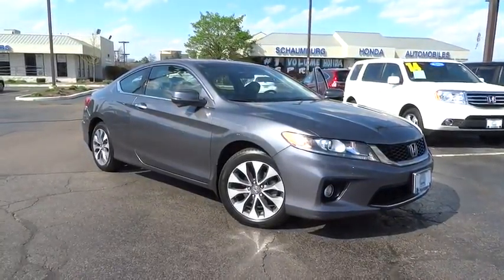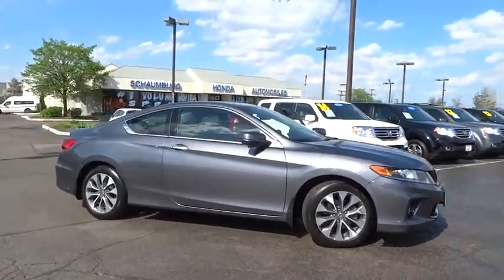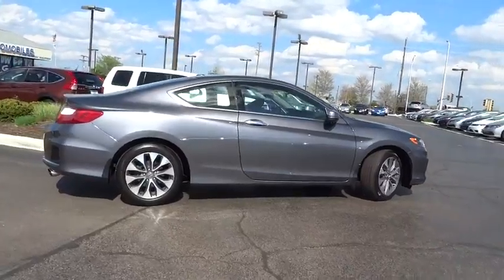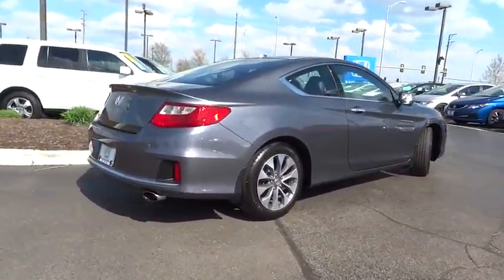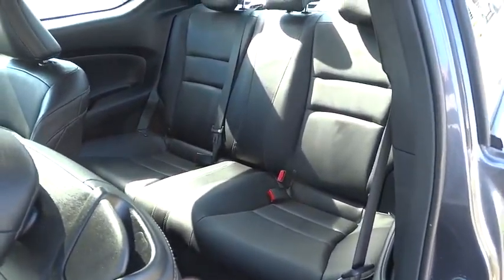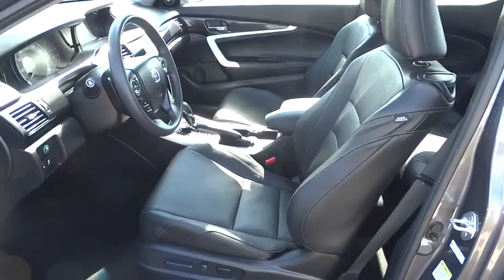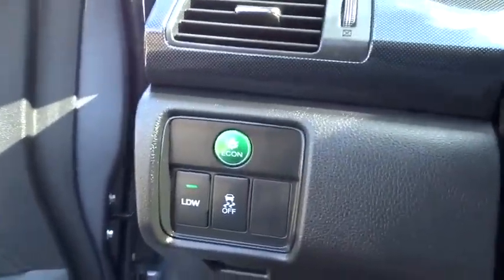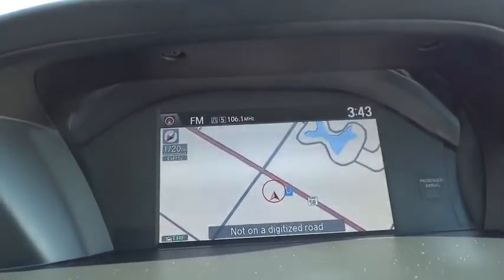2013 Honda Accord Schaumburg, Arlington Heights, Elgin, Naperville, Lisle, IL DA014884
Schaumburg Honda
750 E Golf Rd

**New Arrival** **Ex-L Coupe** Come Down And Look At This Extra Clean Honda Certified Accord Ex-L Coupe. This Car Is Equipped With: Automatic Transmission, Front Wheel Drive, Steering Wheel Audio Controls, Heated Front Seats, Rear Backup Camera, Lane Watch Camera, Bluetooth System, Power Windows And Locks, Aux Audio Jack, Remote Entry, Fold Down Rear Seats And More.**The Honda Certified Program Is In Included In The Price Of The Vehicle.